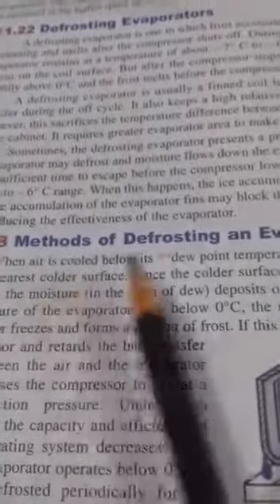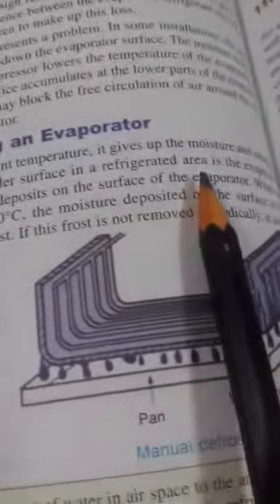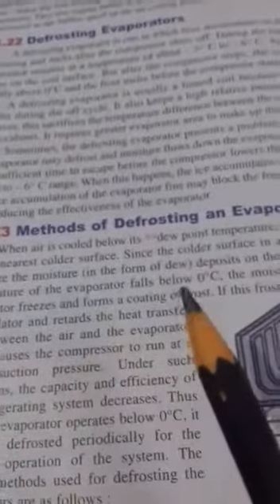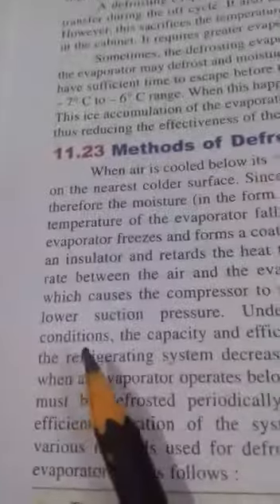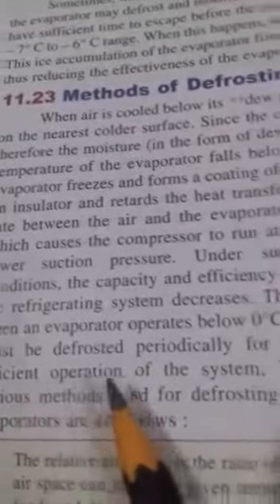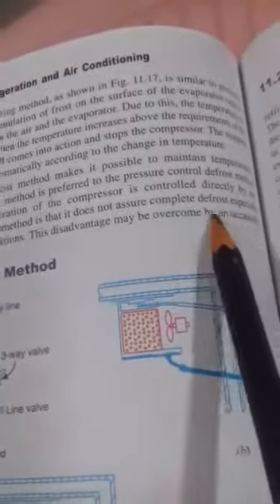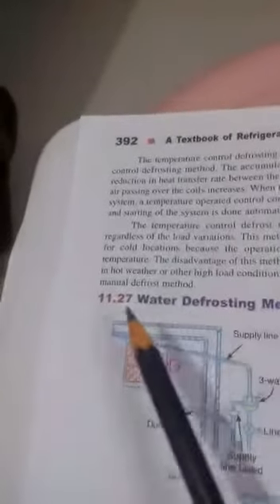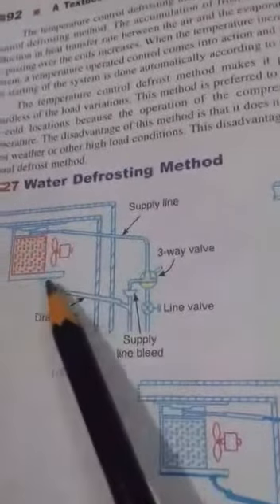Refrigration & Air Conditioning (Lecture-49)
By Devendra Nath Srivastava